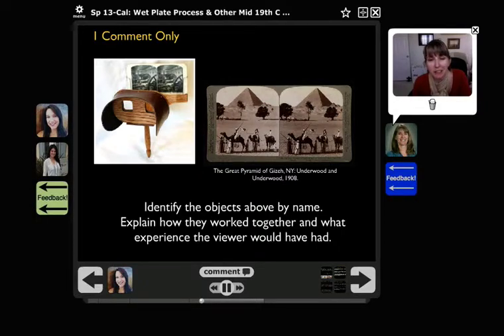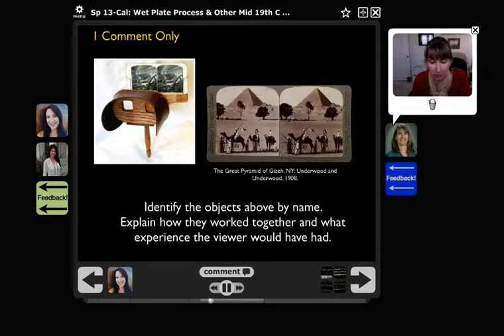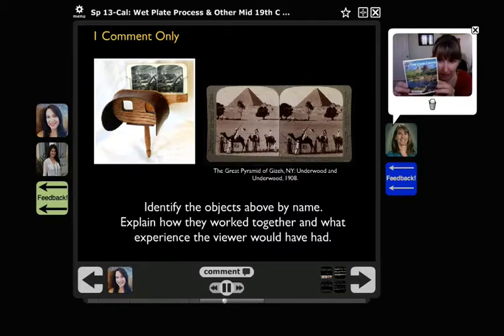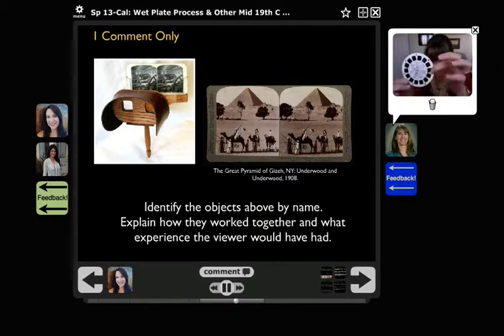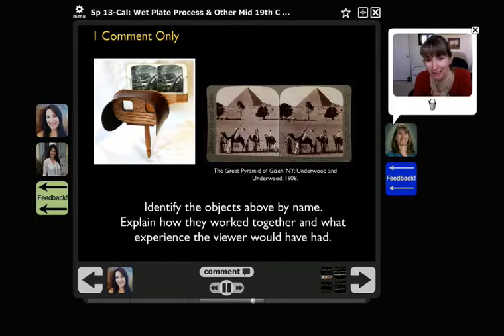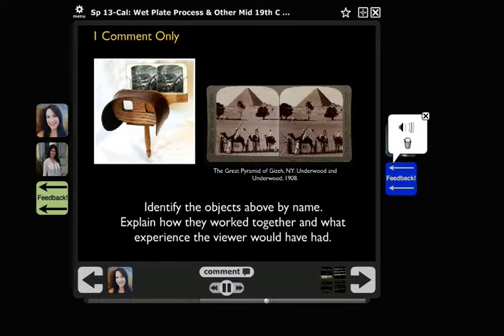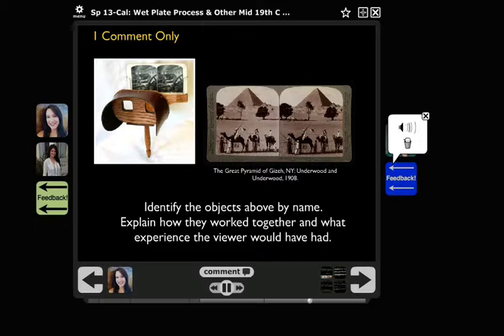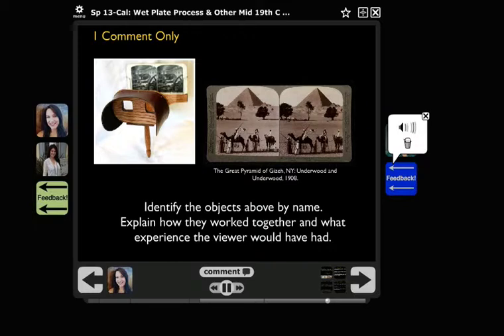Student Comment in VoiceThread w/ Instructor Feedback: Deep Learning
Deep Learning occurs when learner make relevant, meaningful connections between information and their life experiences. This is a simple excerpt from a VoiceThread activity in which a student took a moment to share an "ah ha" moment with her peers, making an exceptional sharing use of the video comment feature too.